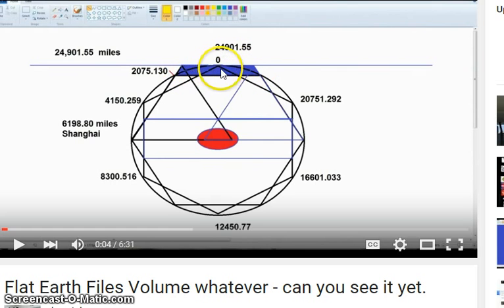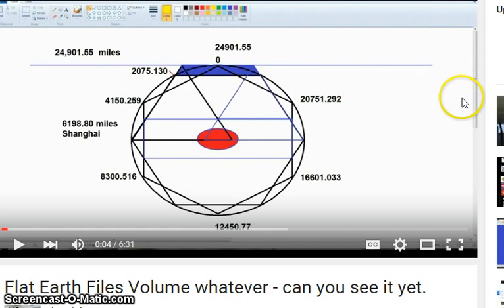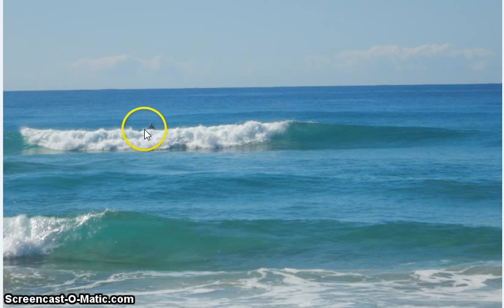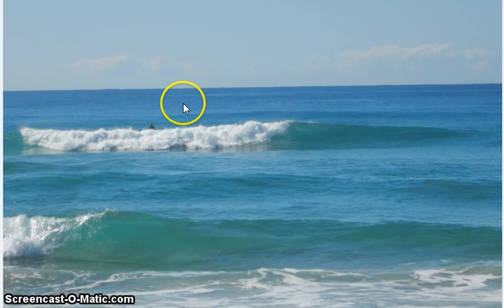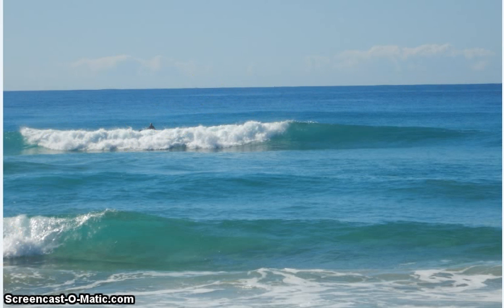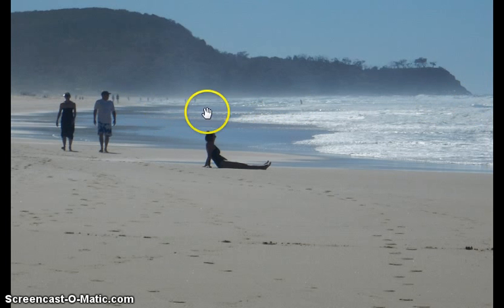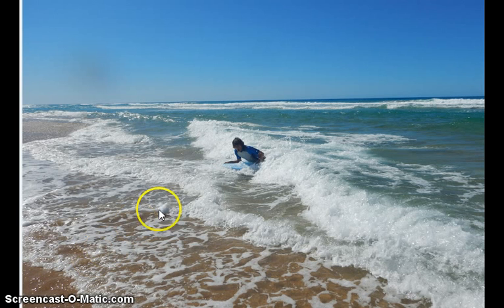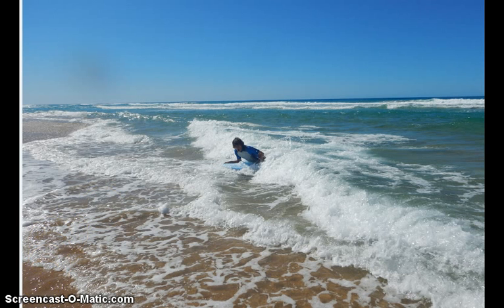WATER IS FLAT IE LEVEL HOW DOES IT CURVE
Yes you know water is level for ten ys  10 yds  how dos it curve by i mle or ten Answer this